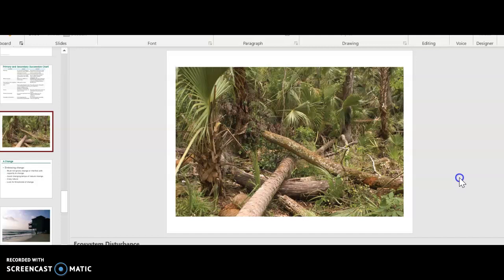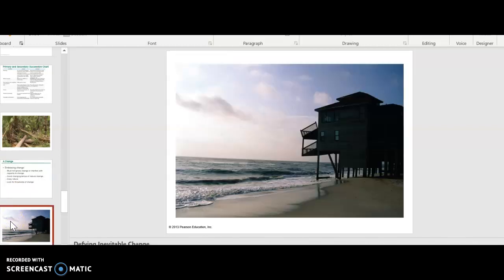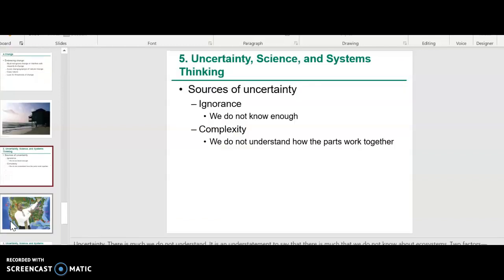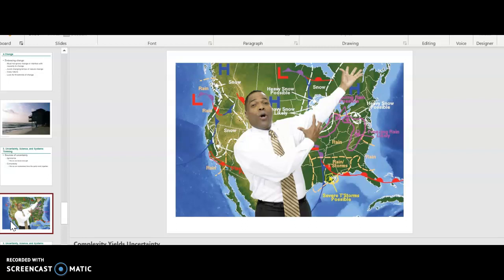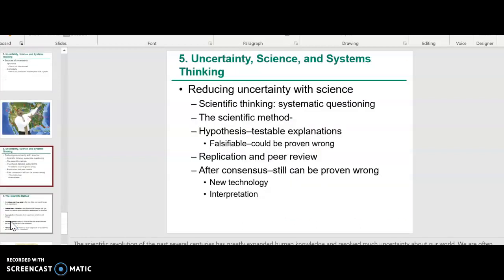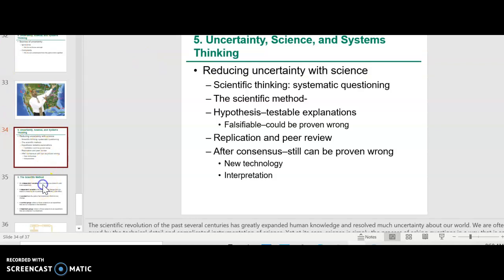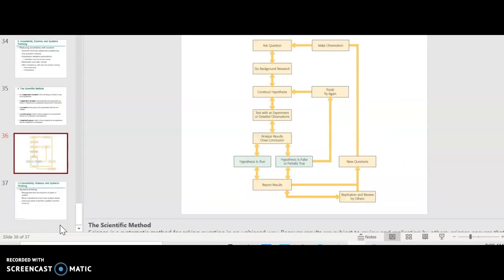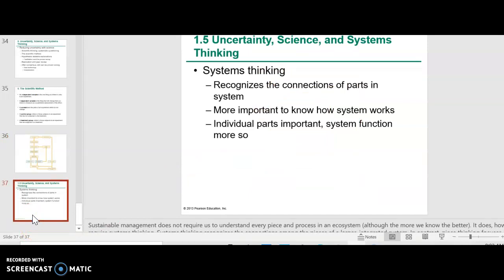Introduction Lecture-Part 2